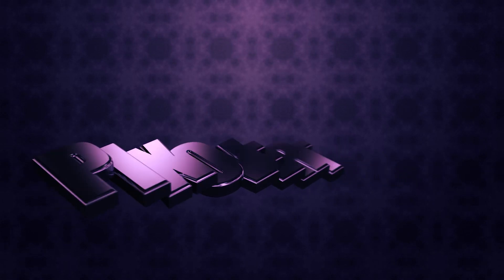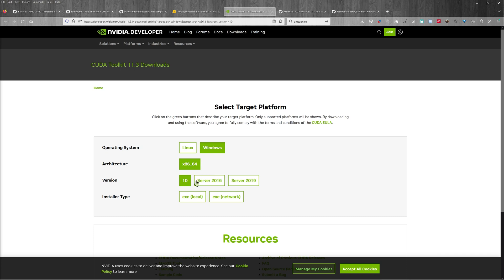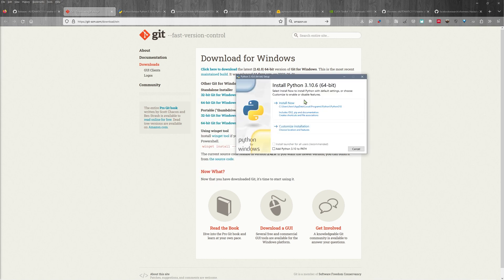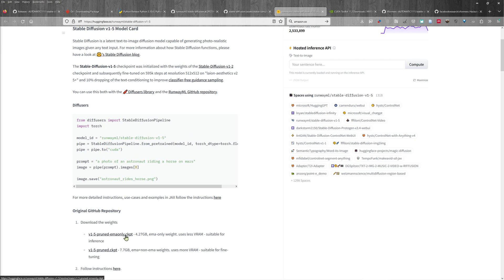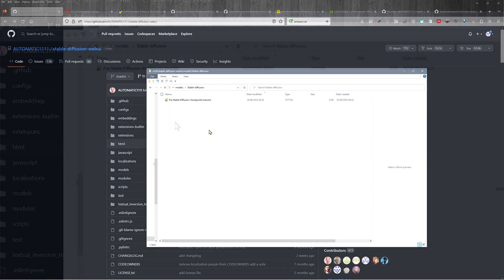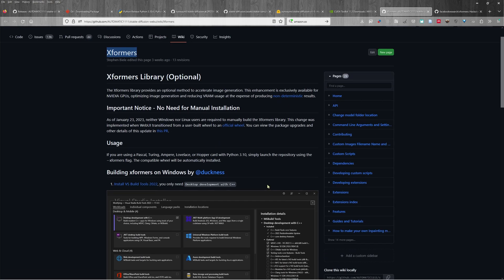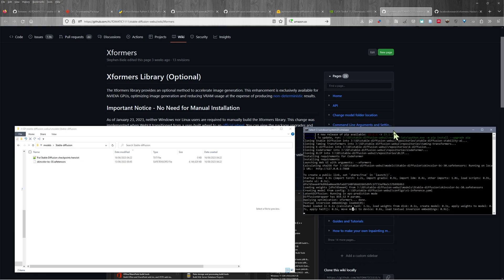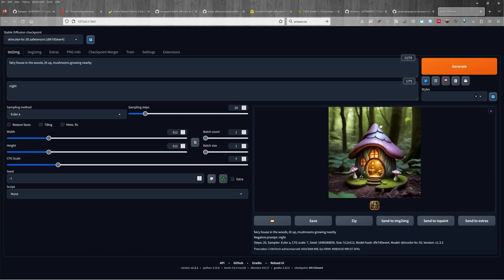Install Stable Diffusion on Windows 10 / 11 using Automatic 1111, Xformers and Custom Model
Set up Stable Diffusion on Windows 10 / Windows 11 using Automatic 1111 and Xformers.  Also how to override the standard Runway Checkpoint model download, if you have your own model(s).

Recommended Nvidia Graphics Cards

00:00 Overview of Automatic 1111
00:44 Hardware requirements
01:12 Runway Stable Diffusion Model
02:08 Nvidia CUDA Toolkit
02:36 Installing Python and Git
02:08 Nvidia CUDA Toolkit
05:53 Copying the Automatic 1111 Repository
08:28 Using a Custom Model
09:19 Customize Webui-user.bat
10:52 Operationalizing Xformers on Nvidia GPs
11:45 First Run of Automatic 1111
13:11 First Launch of Stable Diffusion
14:06 Inputting Stable Diffusion Prompts
15:24 Fine-tuning Stable Diffusion Outputs